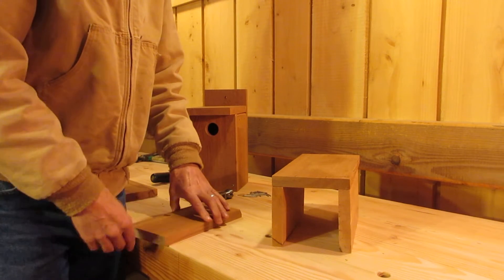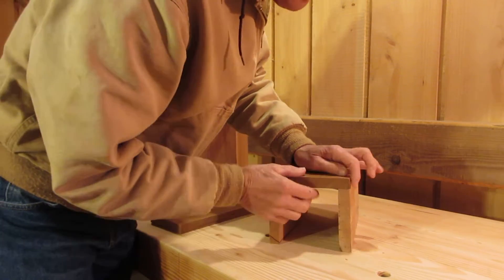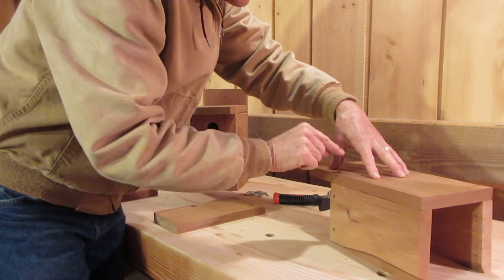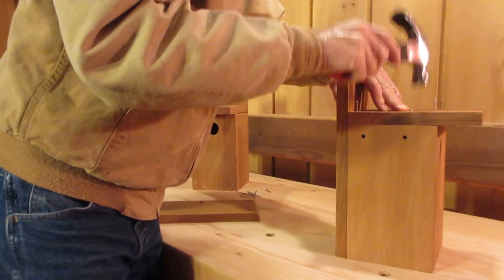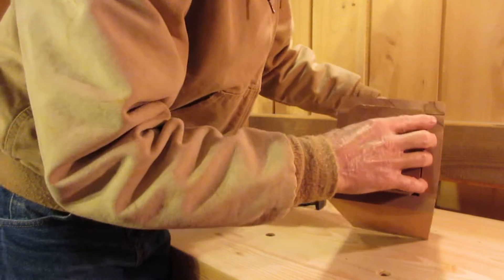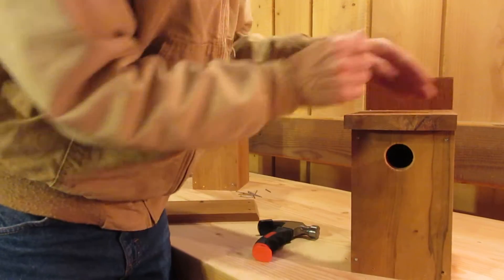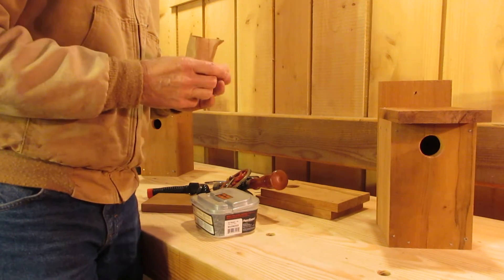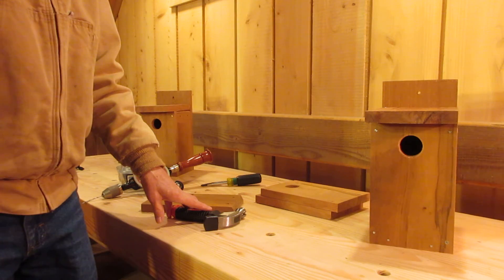#7 ASSEMBLY OF A NESTING BOX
Today, we have the final video in our Woodworking Workshop Nesting Box Project series. Thank you to local fine woodworker Mark Lankton who designed and prepped the nesting boxes as part of the Little Free Library Project. And, thank you to all the volunteers who assisted the young woodworkers.
At last, the magic happens; a nesting box takes shape with the help of the woodworking skills we've learned.
This program is made possible by the generous support of CurryCountyCulturalCoalition and ReadySetLearn.